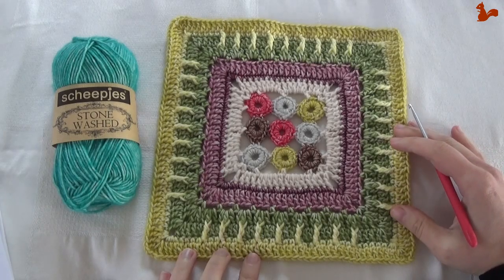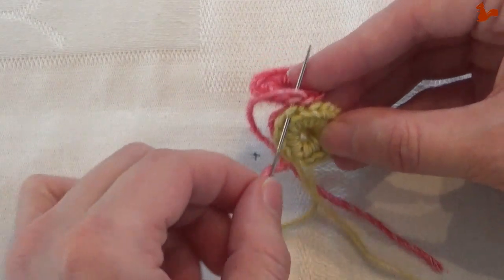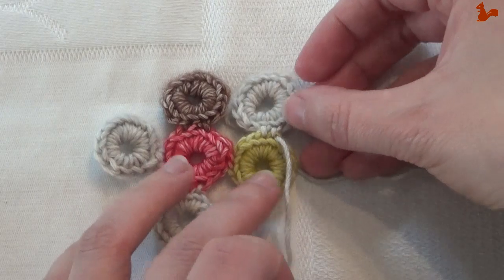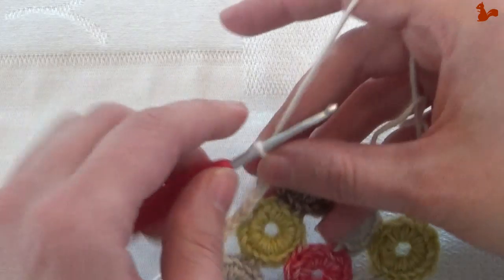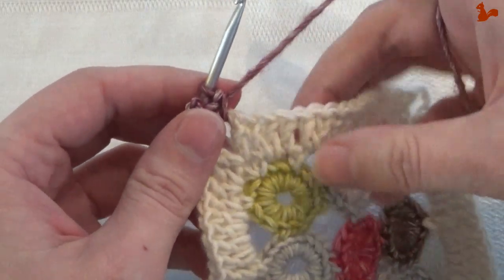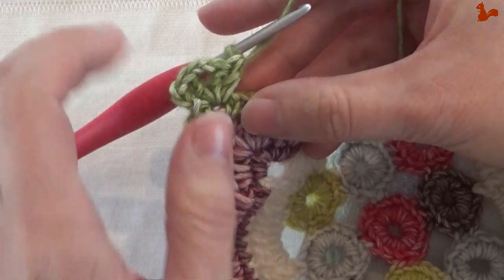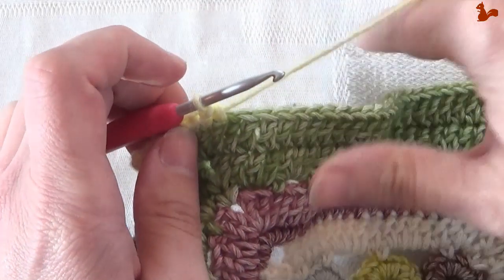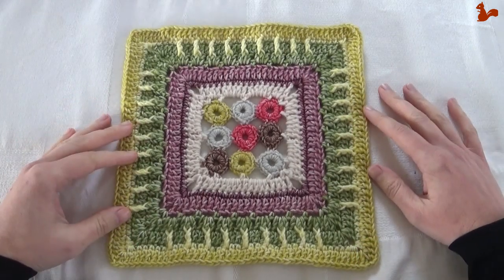Le Vesinet - Crochet Square - LEFT HANDED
Jump to certain rows in the pattern:
Circles: 0:40
Round 1 14:04
Round 2 18:28
Round 3 21:27
Round 4 22:48
Round 5 24:22
Round 6 27:15
Round 7 30:03
Round 8 31:39
Round 9 37:09

This video or any portion thereof may not be copied, reproduced or distributed in part or in whole or used in any manner whatsoever without the express written permission of the owner.  This video is for personal use only and may not be sold.